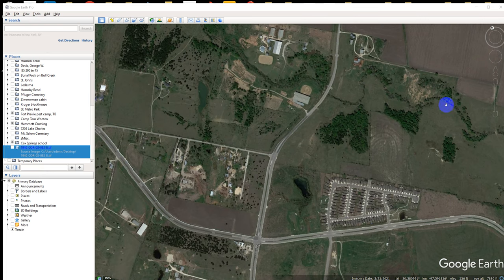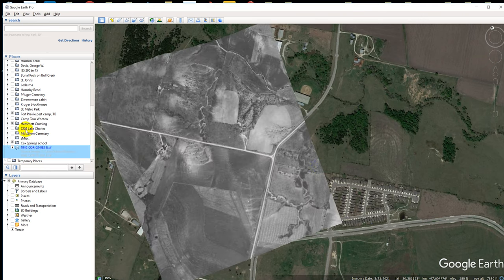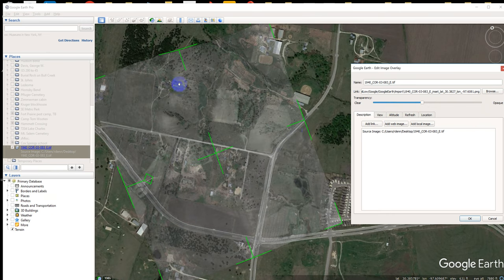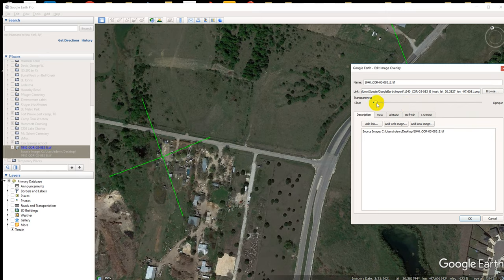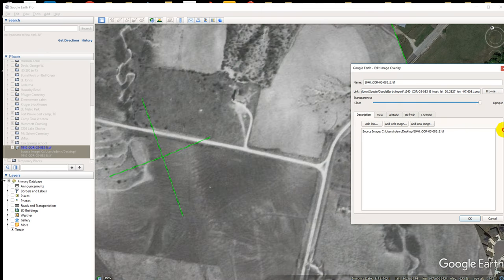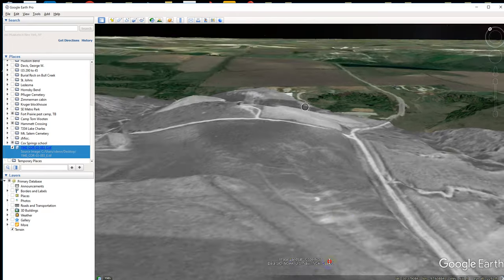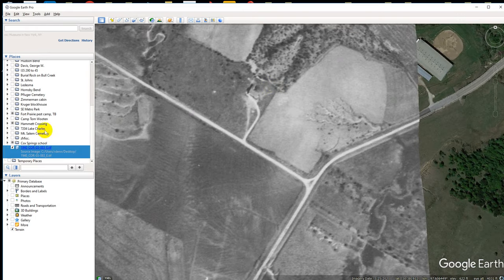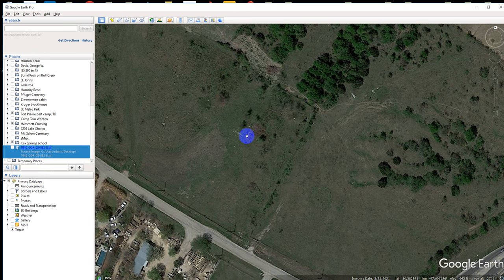1940 Gregg school and cemetery, Travis County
Shows location of school on today's landscape based on 1940 aerial.